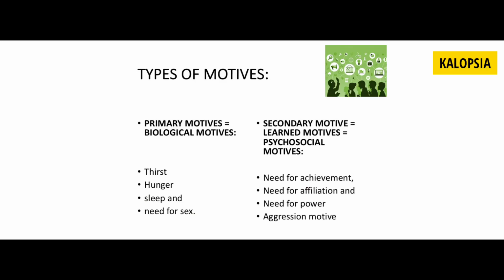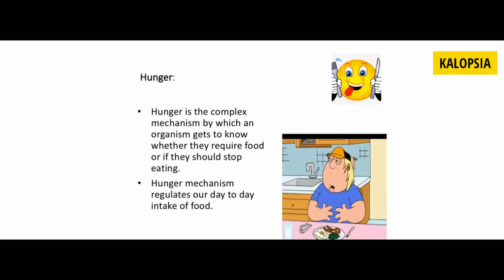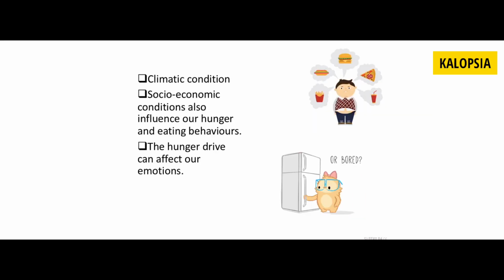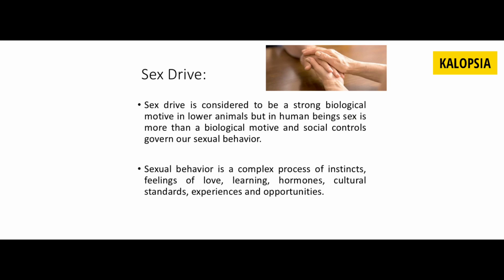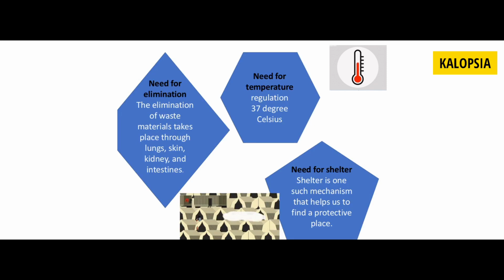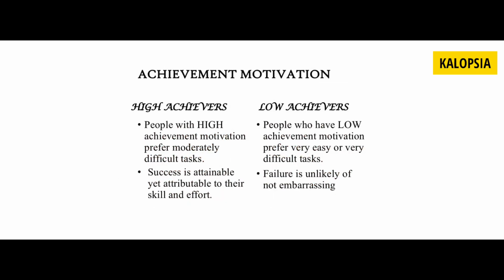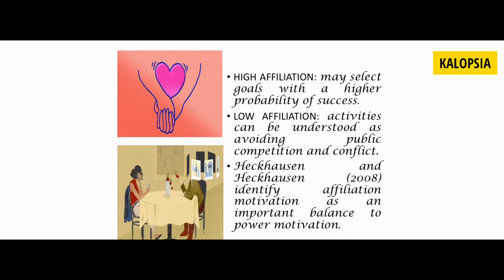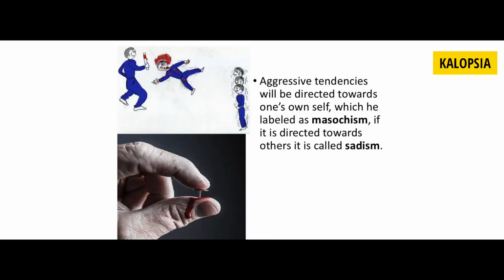Types of motive | psychology | Malayalam | English IKALOPSIA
KALOPSIA Research and Studies